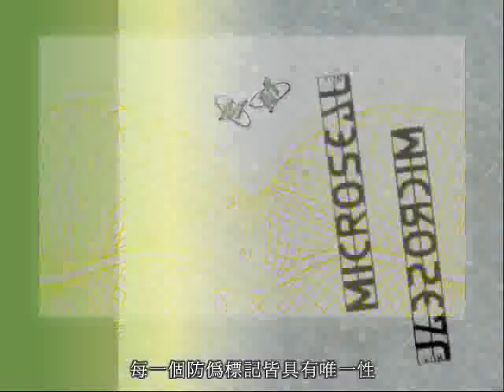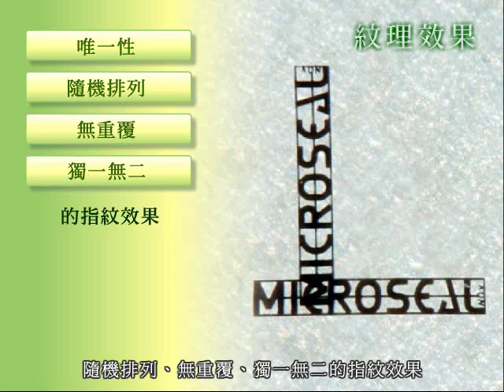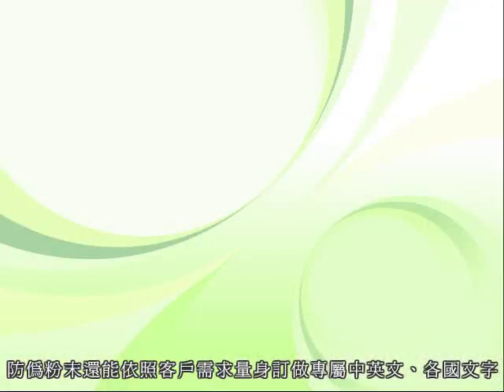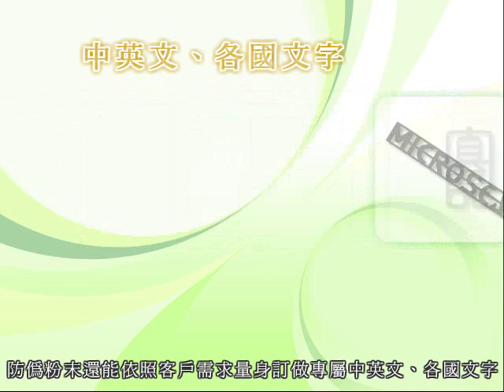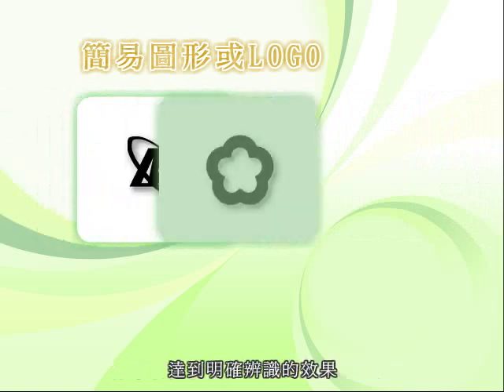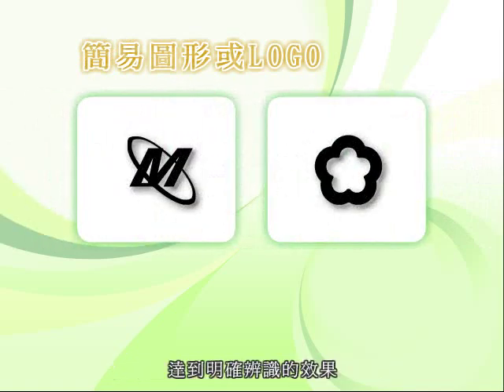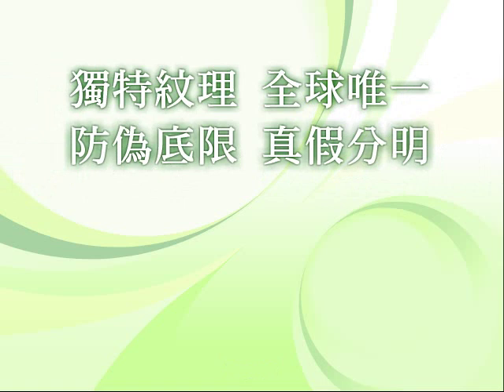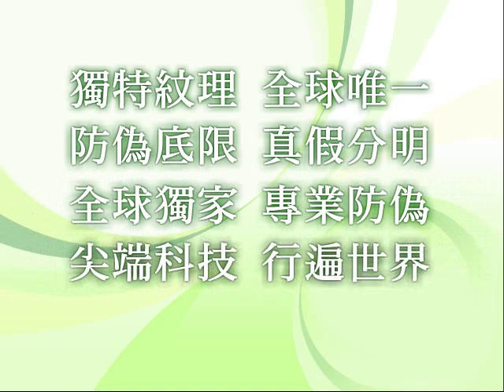防偽標籤 運用微、奈米等級的雕刻技術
識別防範技術歷經十年的研發 期,創造出微、奈米等級的雕 刻技術, 具有技術自有且設備,  獨佔的優勢及跨入門檻.
不固定之數量及隨機排列組合之特性是印刷工藝及雷射等技術無法進行模擬、模仿、複製與破解的特性.
1.絕對的隱藏性及保密效果.
2.不影響商品原始外觀與設計
3.存具被長效性的使用及保存.
4.耐高溫及抗強酸強鹼.
5.符合無重金屬環保標準.